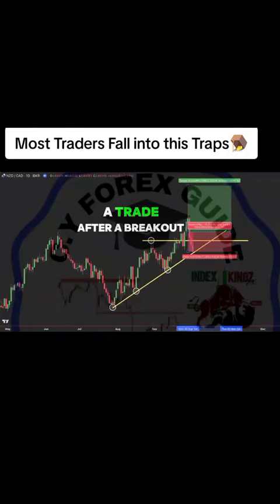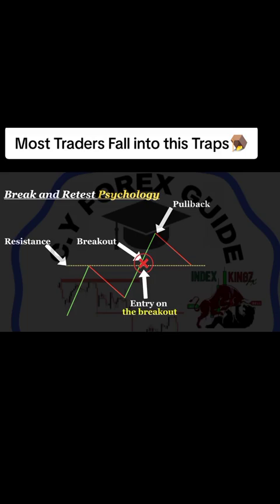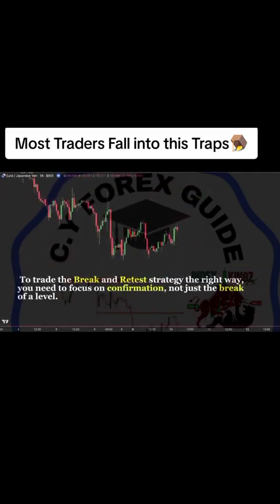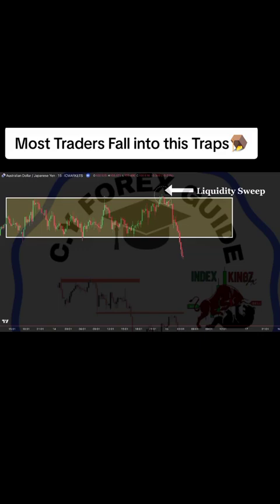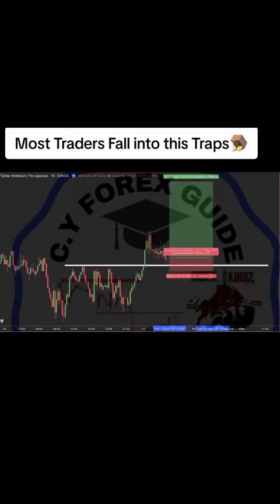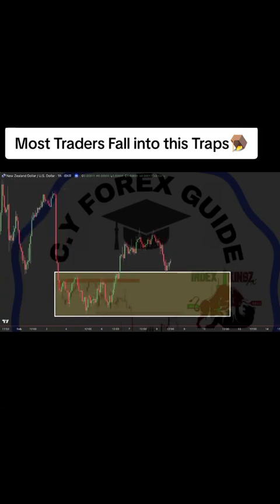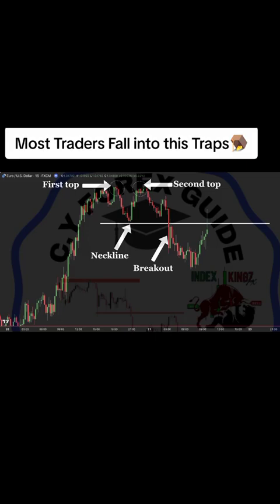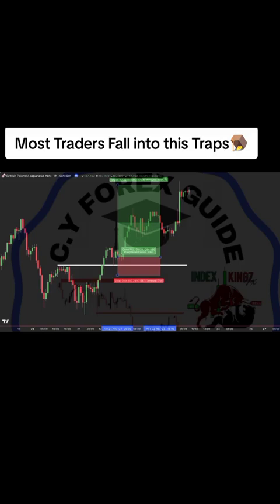The ultimate break and retest strategy